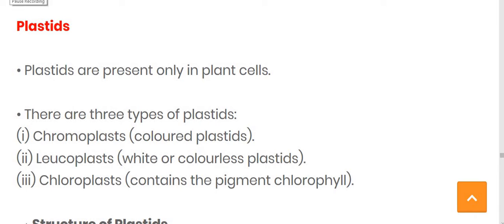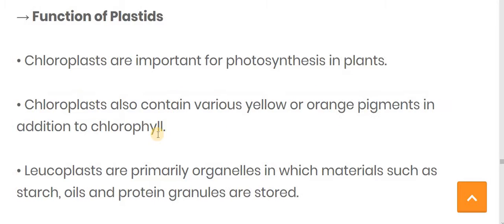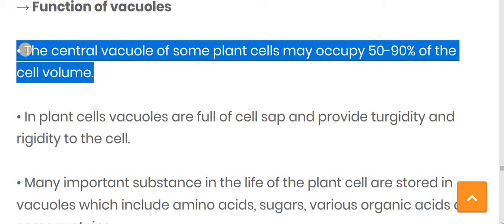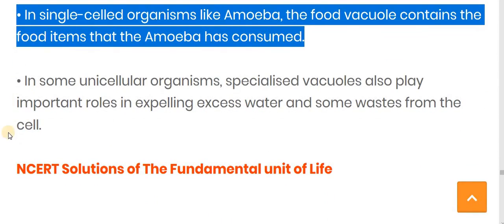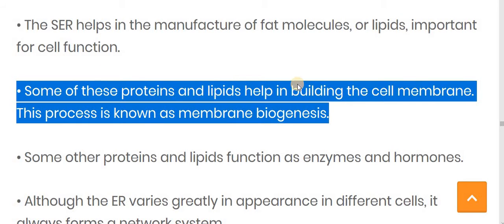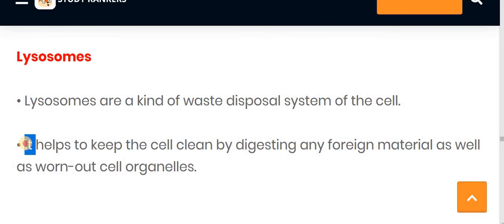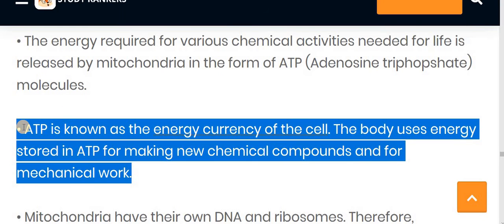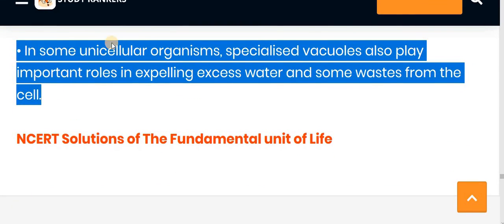Std:9 , Science , Ncert, CH 5, Fundamental Unit of Life-Cell, Revision Part 3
CH 5 Fundamental Unit of Life Revision Part 3